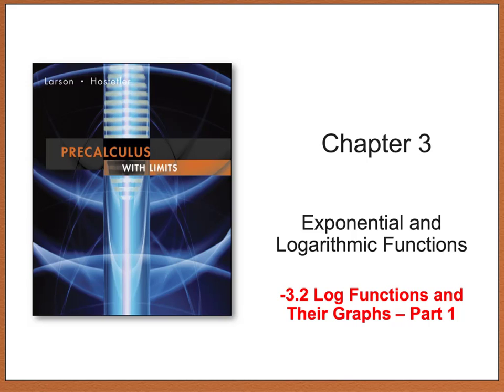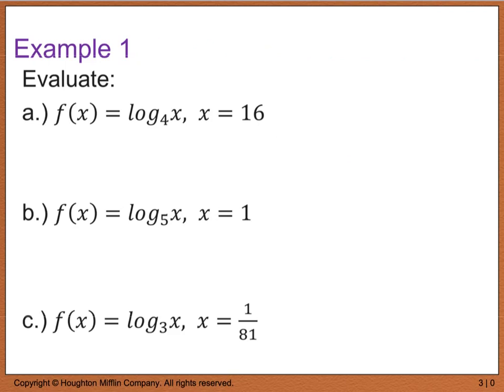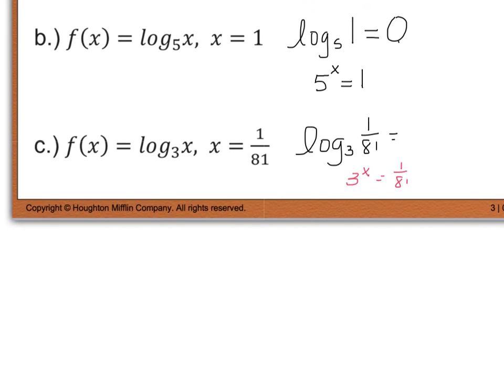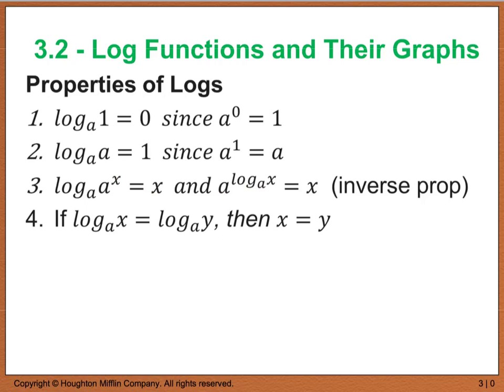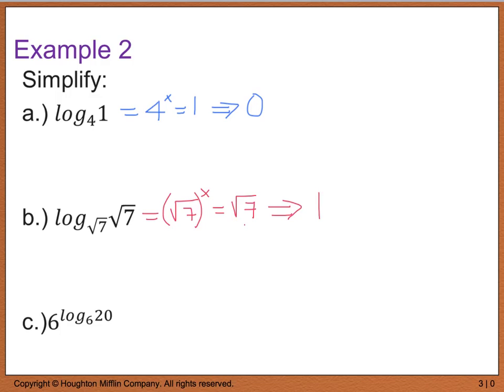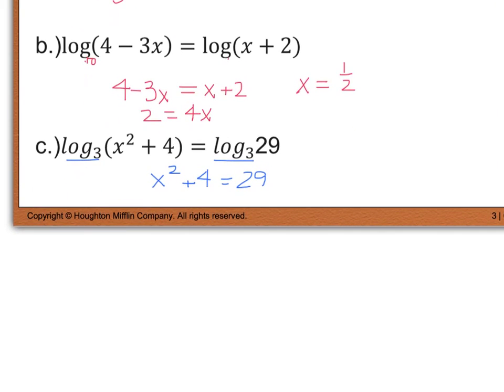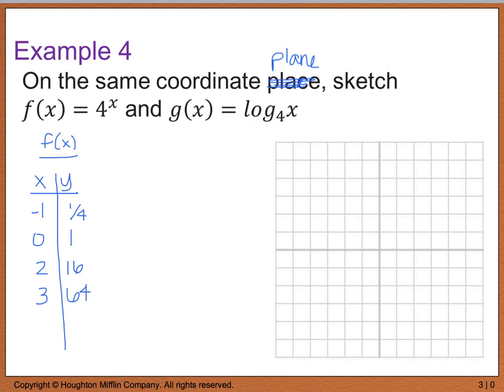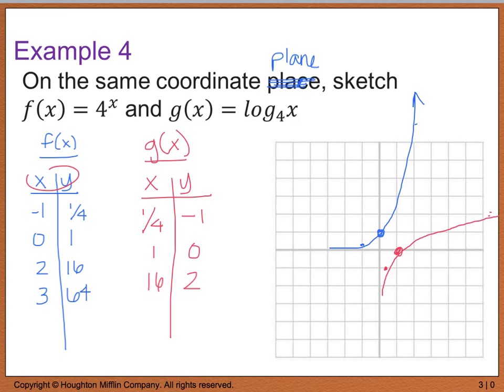Precalc 3.2 Log Functions and Their Graphs